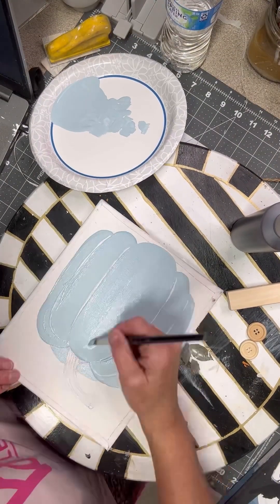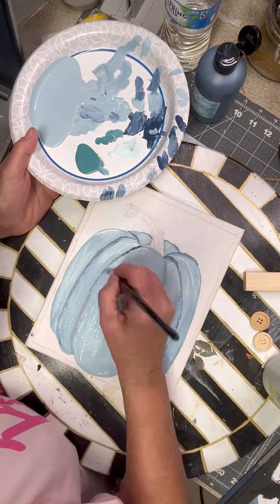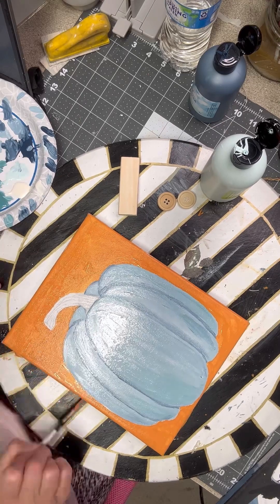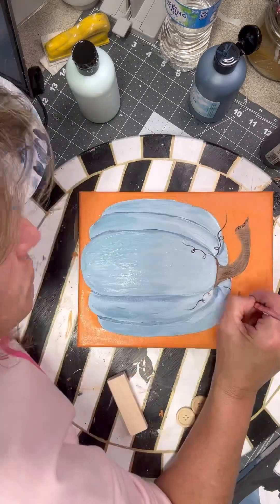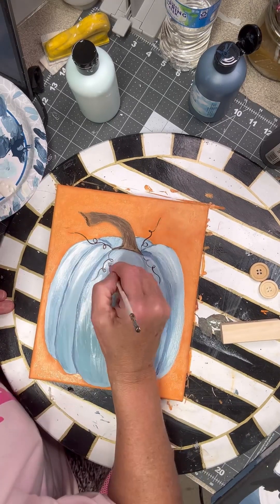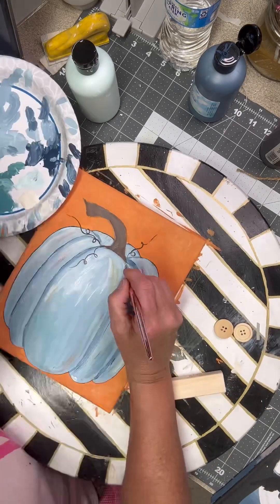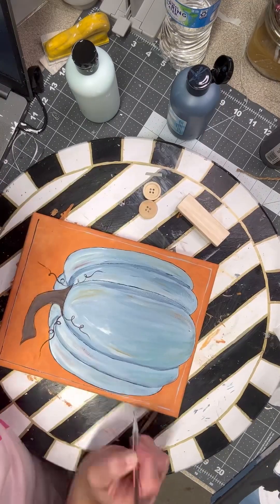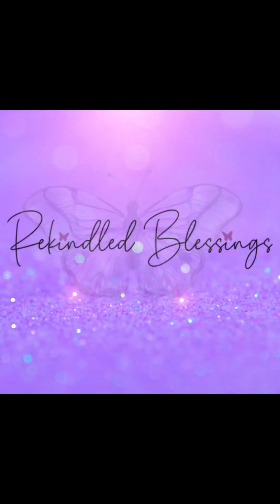October 6, 2023